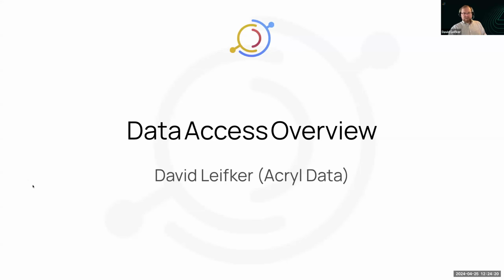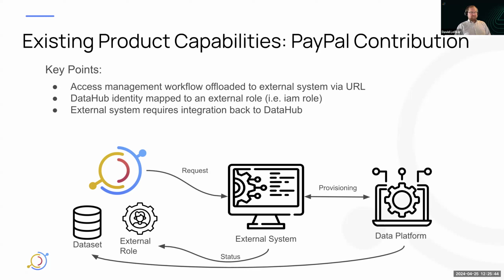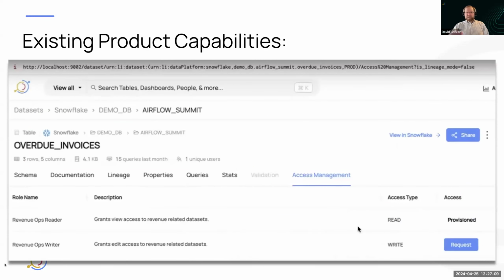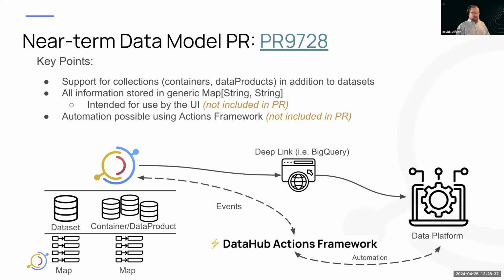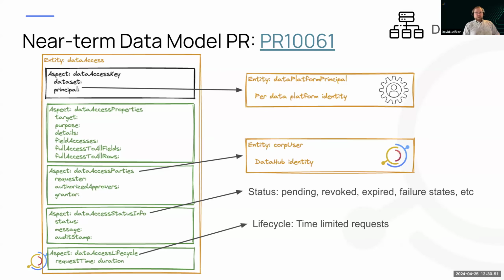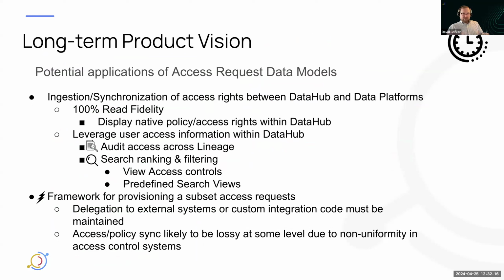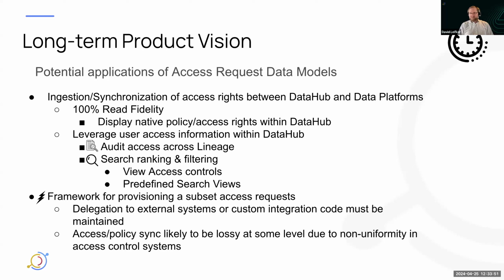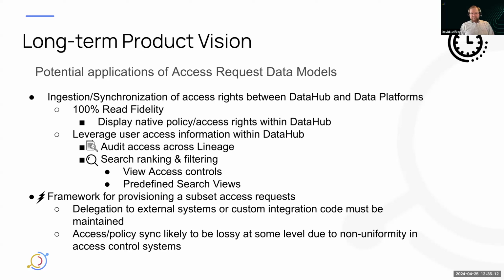DataHub Updates (April 2024) - TownHall Data Access Overview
Join David Leifker from our April TownHall as he answers,

Problem Statement
- Existing product capabilities

Near-term Data Model PRs
- Incoming contributions and what they’re trying to achieve
- What the entity model is evolving towards?
- What product use cases will be enabled?
- How you might connect it up to the rest of your ecosystem (reference architecture with datahub actions)?

Long-term Product Vision
- Where we might go?